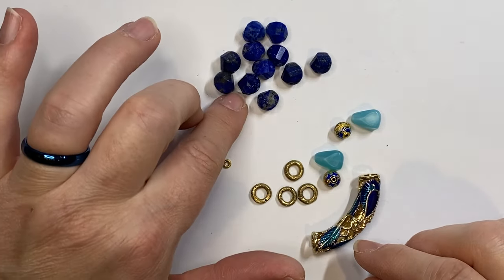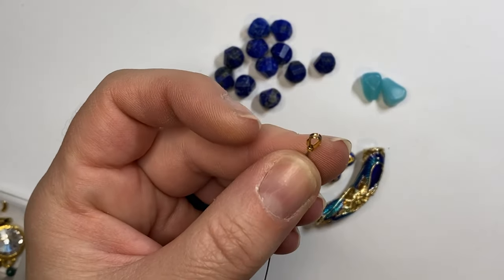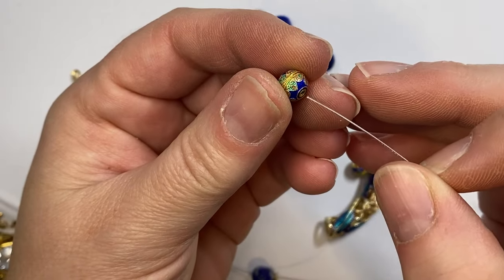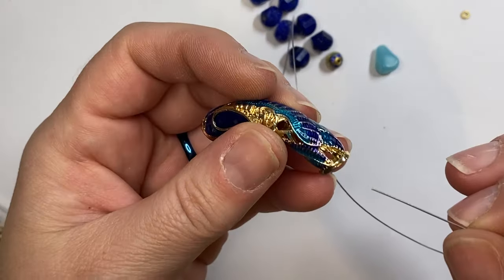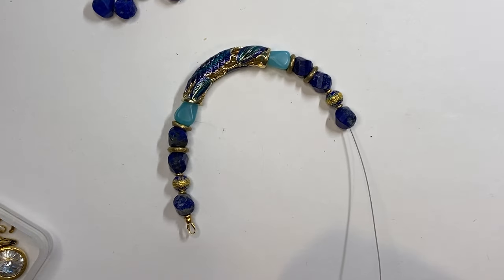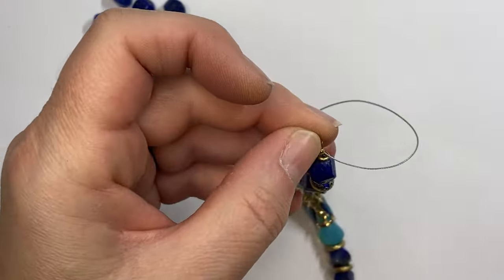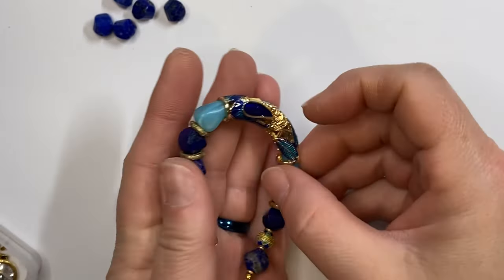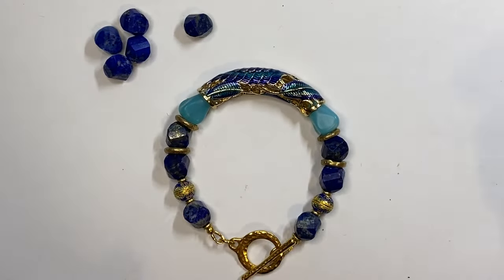Peacock bracelet. Lapis lazuli stone, cloisonné cuff, czech glass, bracelet, KIT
This bracelet is to accompany the kit in my store, on how to make this bracelet!

￼Directions :
Cut 10 inches of wire so you have extra to work with. Add wire guard, crimp and crimp cover over one end of wire.
End bracelet and add jump rings and clasp.
Add enamel bead charm with lotus flower on the clasp with ball head pin and jump ring

And you have finished. If you have any questions let me know and thank  you for your support!